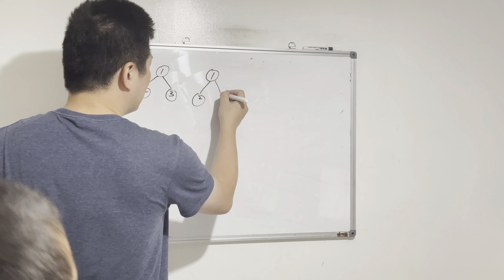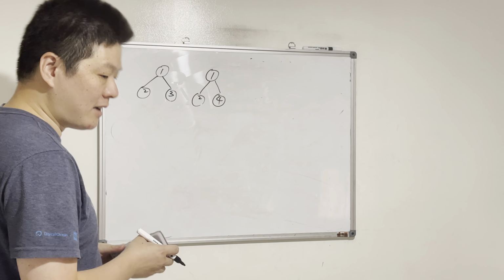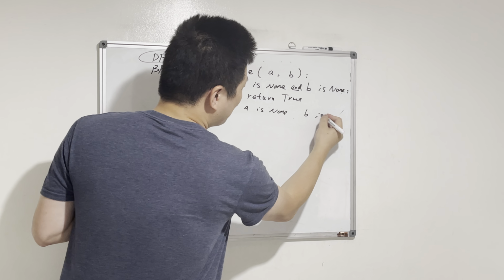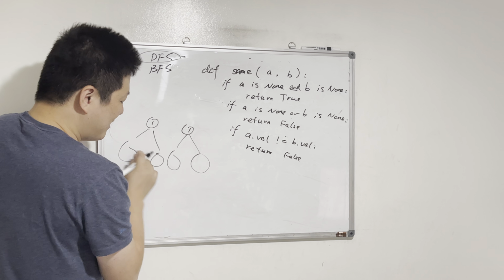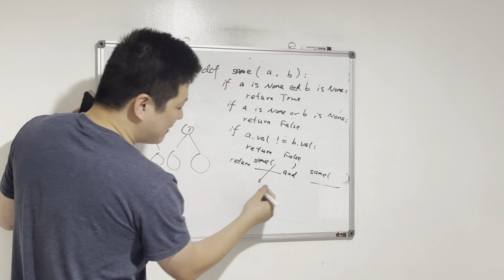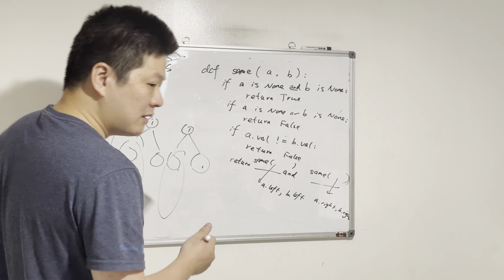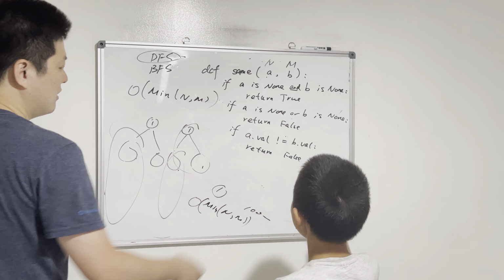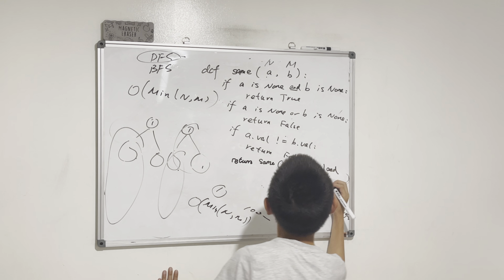Day 216 - Teaching Kids Programming - Recursive DFS Algorithm to Check If Two Binary Trees are Same